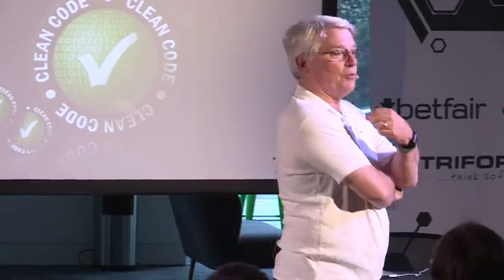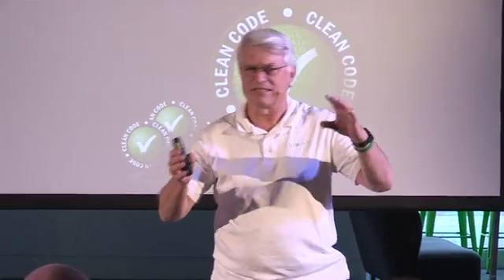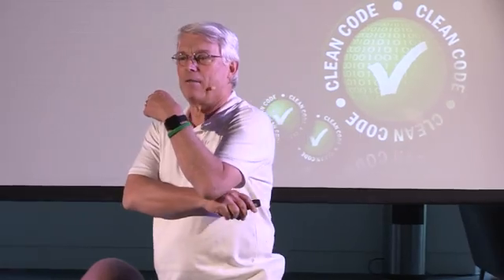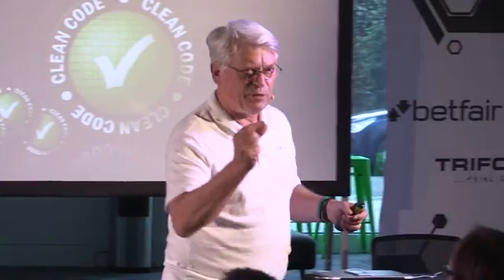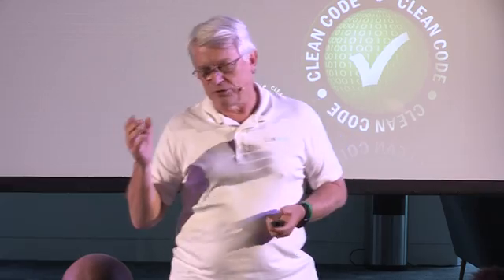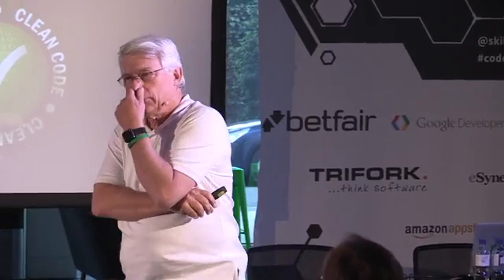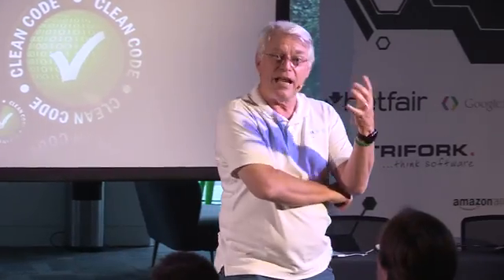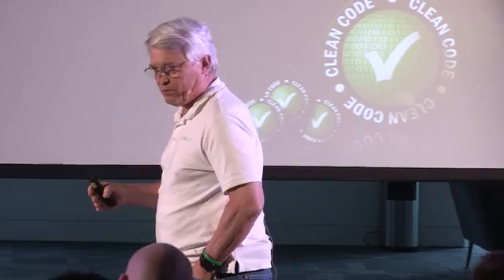"Uncle" Bob Martin - A brief history of Obj-C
Uncle Bob recalls the history of Obj-C. How did an obscure C based language from Brad Cox become the programming language of choice for Steve Jobs, OSX and iOS, lasting for more than 30 years?

Robert C. Martin has been a programmer since 1970. He is the Master Craftsman at 8th Light inc, an acclaimed speaker at conferences worldwide, and the author of many books including: The Clean Coder, Clean Code, Agile Software Development: Principles, Patterns, and Practices, and UML for Java Programmers.